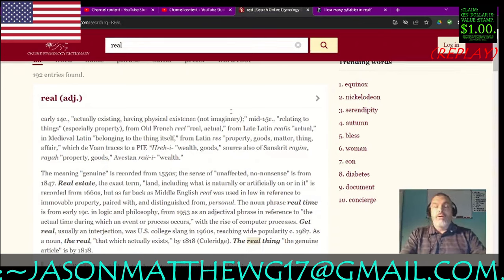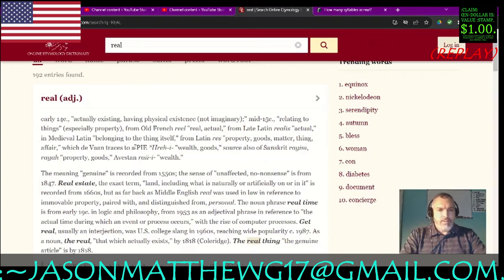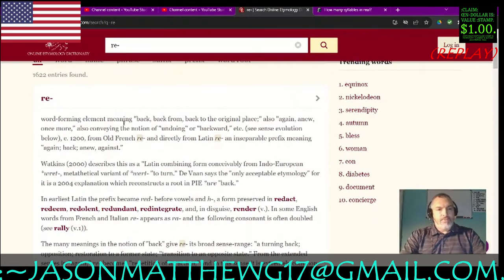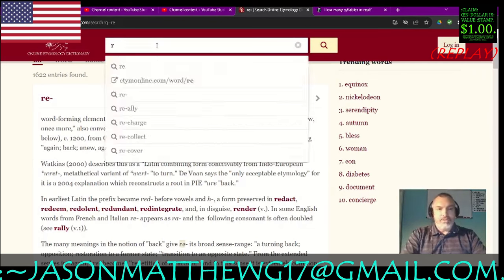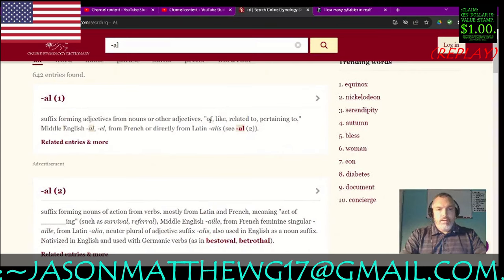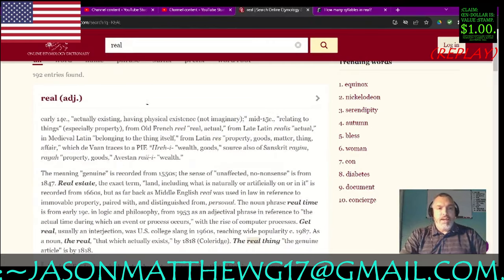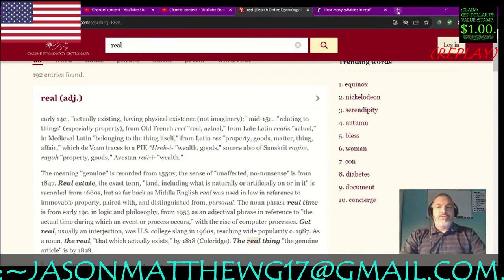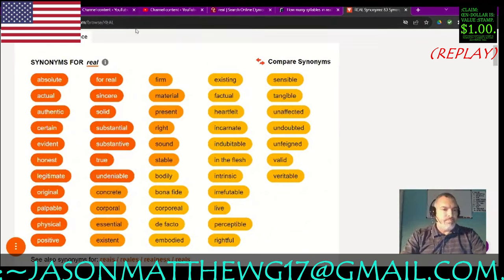:TIKTOK-LIVESTREAM, ~16[Parse/Syntax Lesson Replay].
FOR THE LIVE-STREAM[replay].
:~0– FOR THE CLAIMANT'S-SENSATION OF THE COGNITION IS WITH THE CORRECT-SENTENCE-STRUCTURE-COMMUNICATION-PARSE-SYNTAX-GRAMMAR-CLAIM OF THE FACTS WITH THE POSITION OF THE PEACE AND OF THE NEUTRALITY WITH THE BALANCE OF THE HONOR AND OF THE GRACE WITH THE MAINTENANCE OF THE RULE-ŒN/1 AND OF THE RULE-ÆQUAL WITH THE KNOWLEDGE BY THE CLAIMANT, Jason-Matthew[: Glass].
:~1– FOR THIS CLAIMANT'S-KNOWLEDGE OF THE FACTS IS WITH THE FUNCTION-CLAIM OF THIS VIDEO WITH THE KNOWLEDGE-CULTIVATION OF THE VIEWER WITH THE SHARE BY THIS CLAIMANT AND BY THIS VIDEO-HOST, Jason-Matthew[: Glass].
:~2– FOR THE ŒTI-CLAIM OF THE BRACKETS[and italics, parenthesis, quotations] IS WITH THE FUNCTION OF THE COMMUNICATION WITH THE EASE OF THE CONVEYANCE WITH THE FRAME OF THE [fiction-english-babble]LANGUAGE WITH THIS CONSIDERATION BY THIS CLAIMANT, Jason-Matthew[: Glass].
:~4b– :COPY-RIGHT/COPY-CLAIM: THUMBNAIL/VIDEO/MUSIC IS: PERPETUITY :CLAIMANT/CREATOR, Jason-Matthew[: Glass].